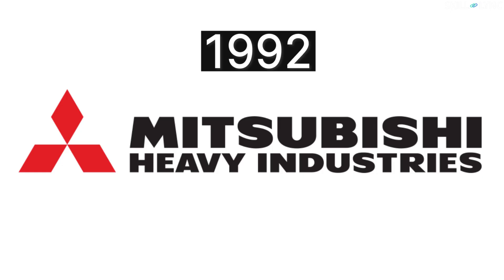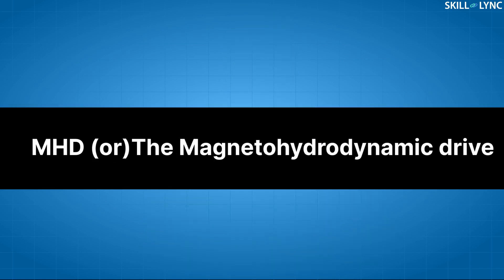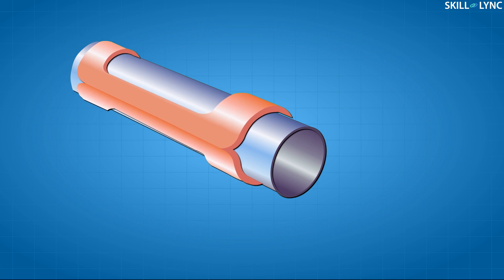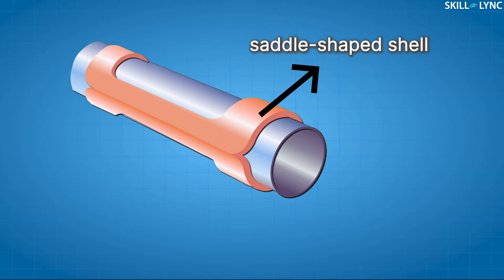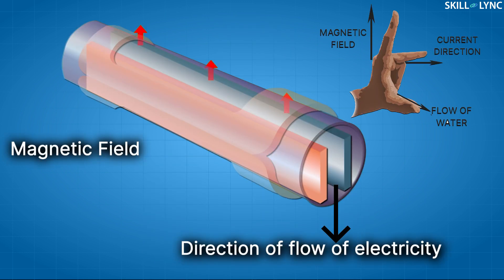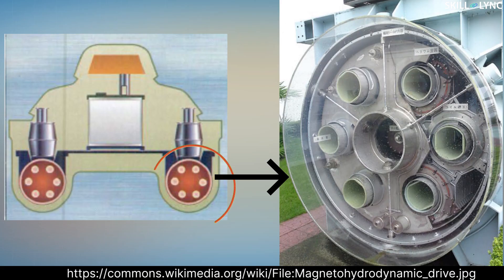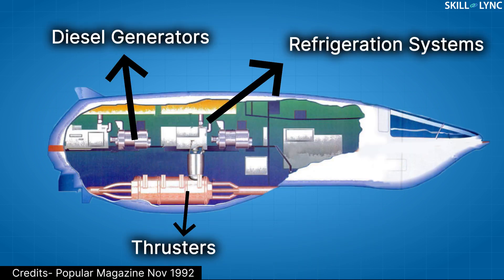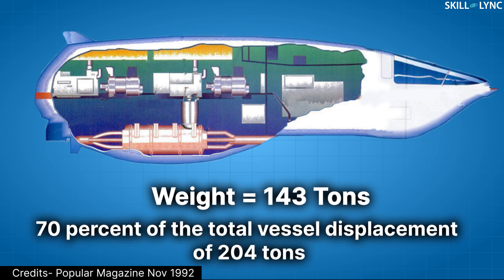How did this ship use magnets to move in water? | Skill-Lync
The Yamato-1 was among the most curious types of ships ever designed. The principle behind running this ship is called MagnetoHydrodynamics. In this video, we explain what’s so different with this ship and also how it works.